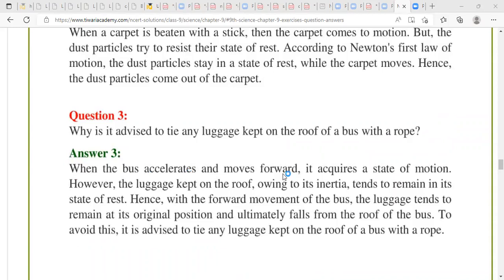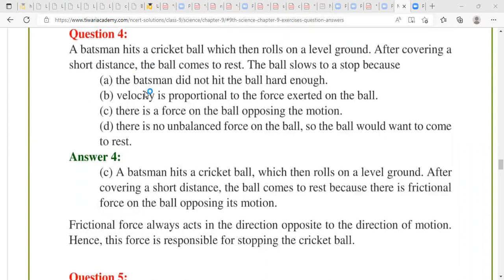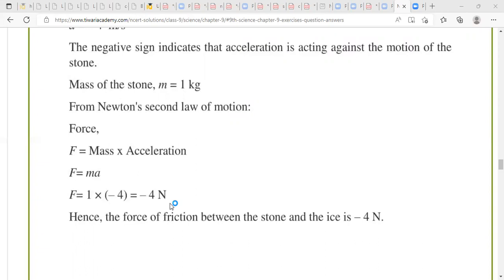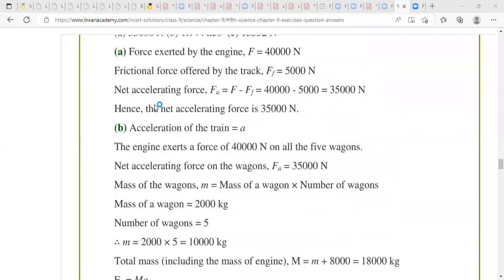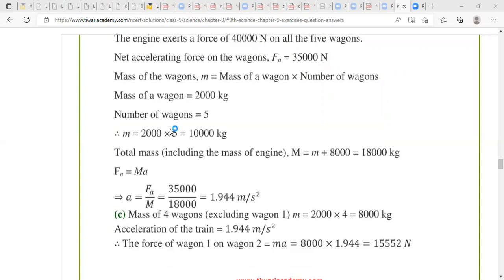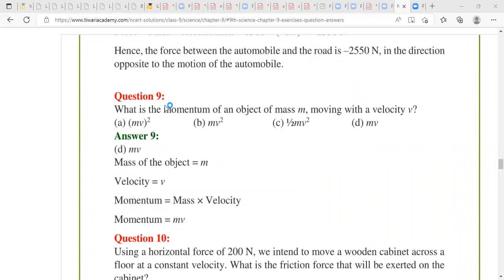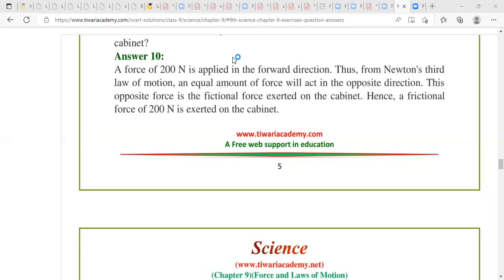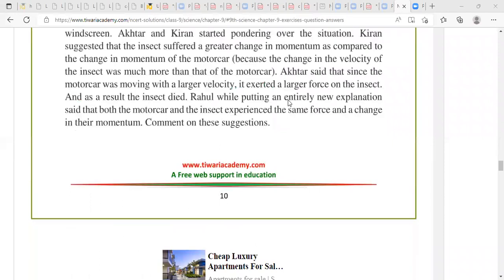Learnivio | Matter in Our Surrounding | Lect 26 | 9th Class | 19-10-2022